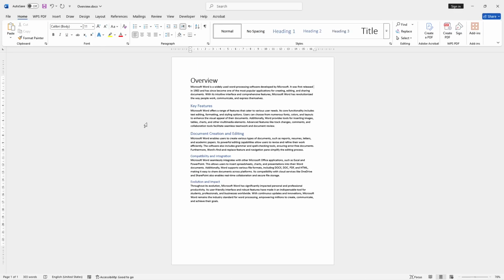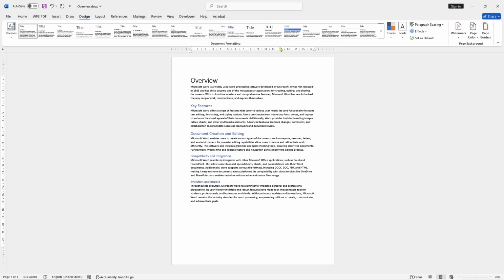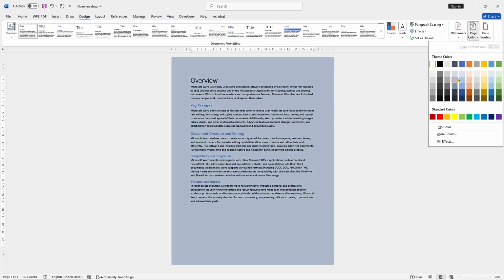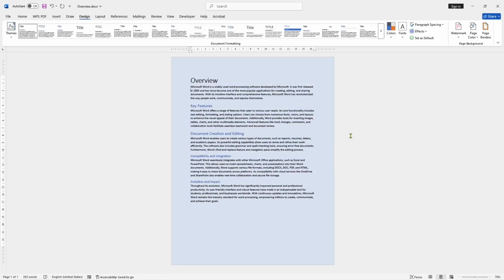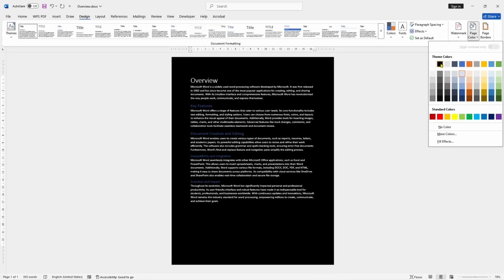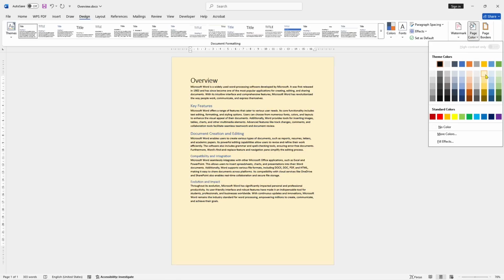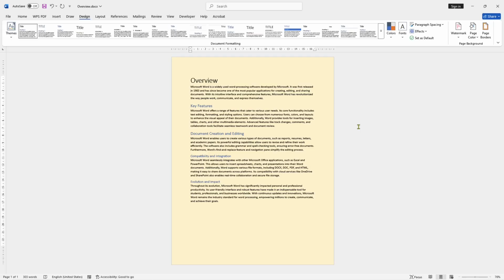How To Change Microsoft Word Background Color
Learn how to easily change the background color in Microsoft Word with these step-by-step instructions. Upgrade your document's appearance with a simple tweak.